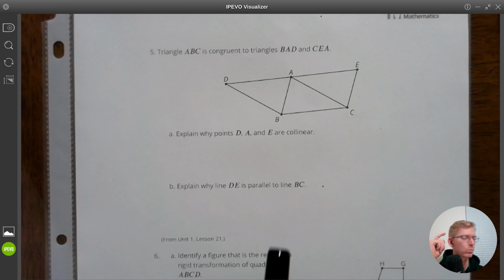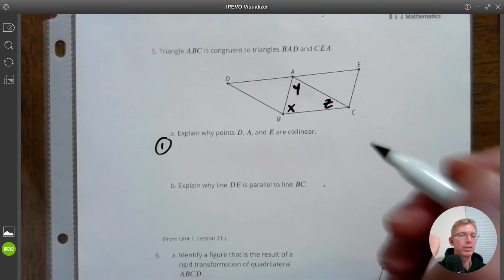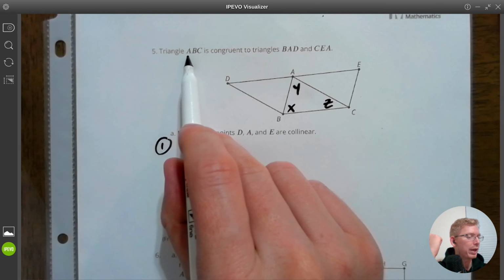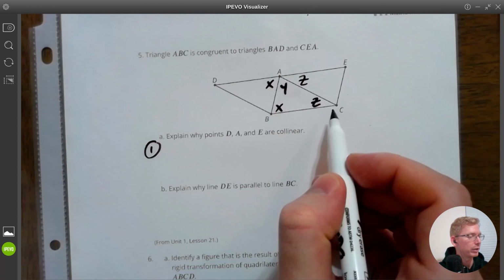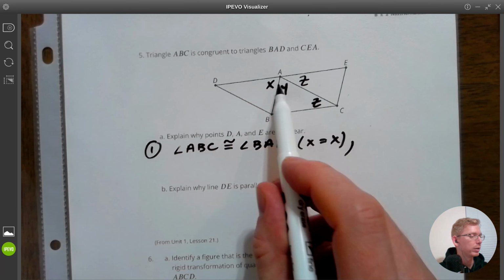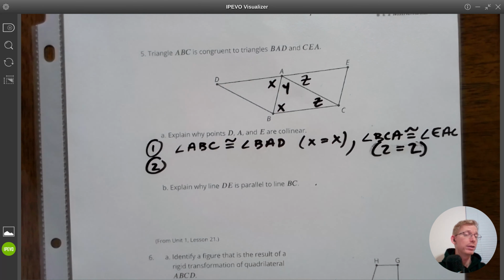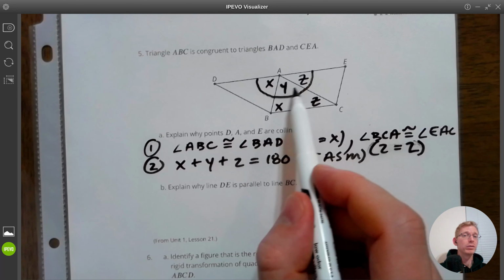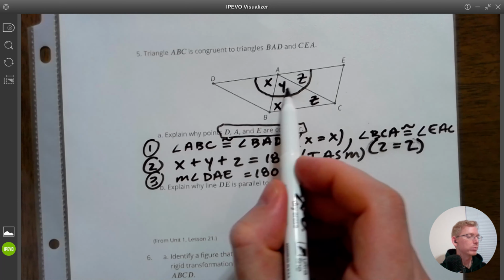GEO Unit 2 Lesson 1 Question 5a